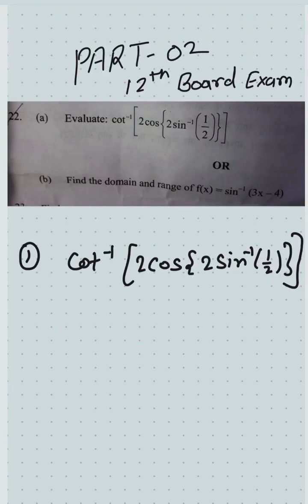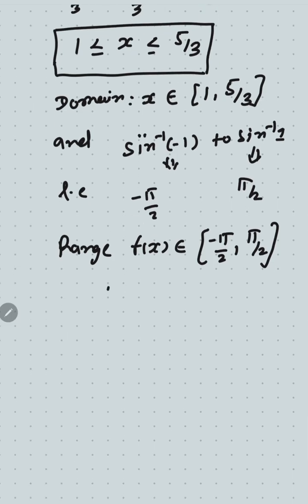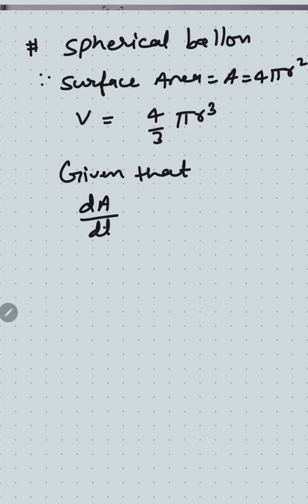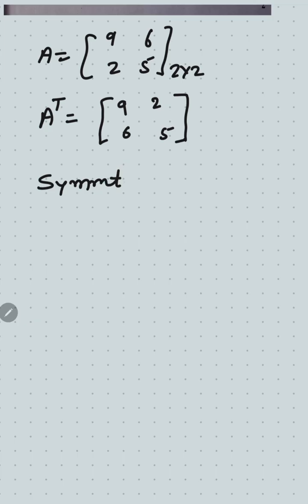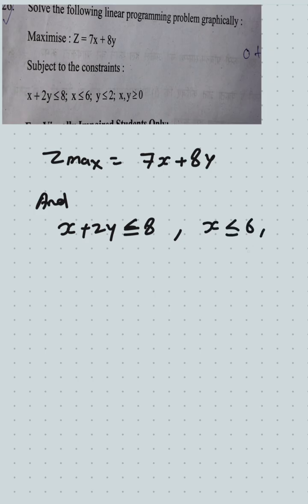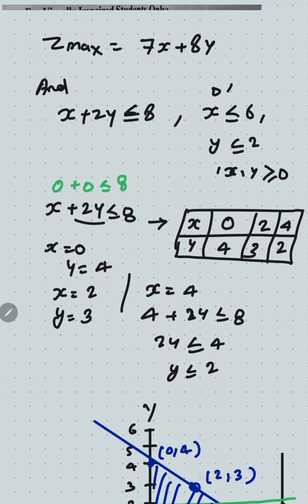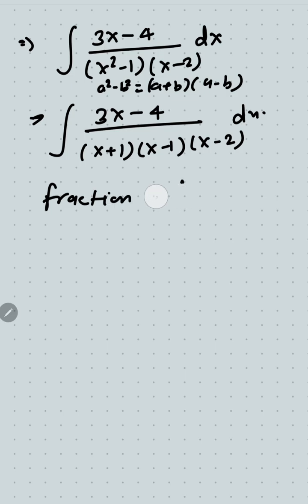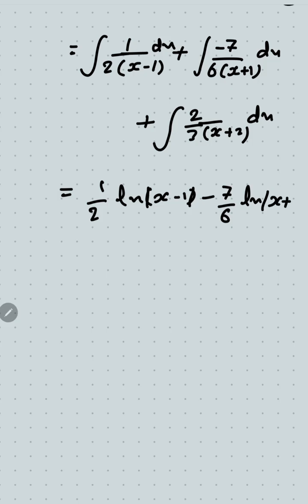12th class maths PYQ ,JEE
Most Important Questions for board exam